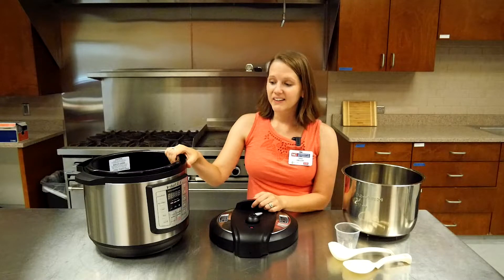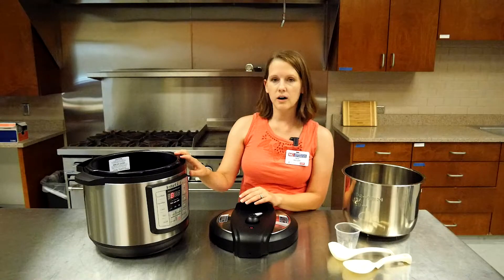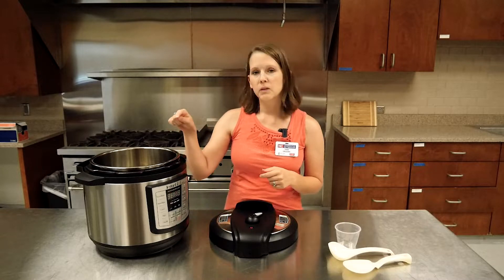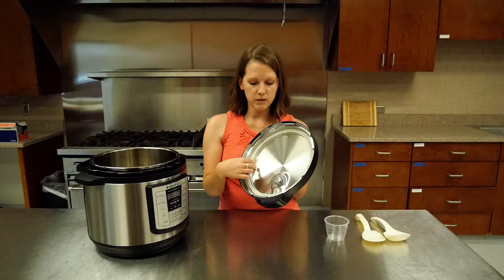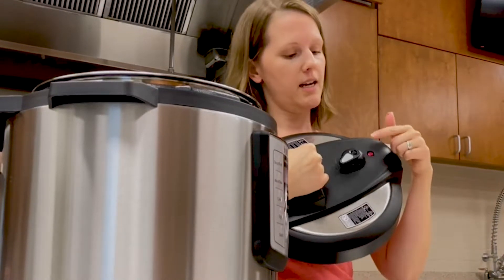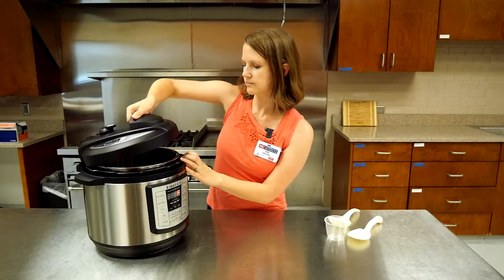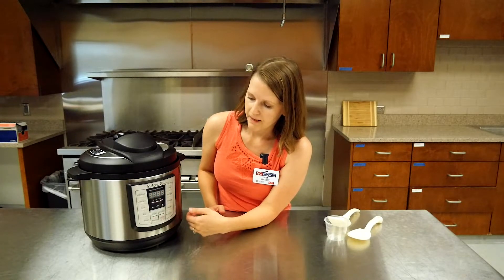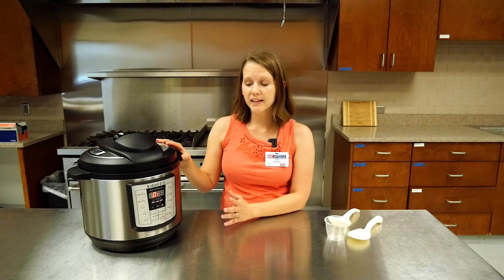Instant Pot Overview Part 1